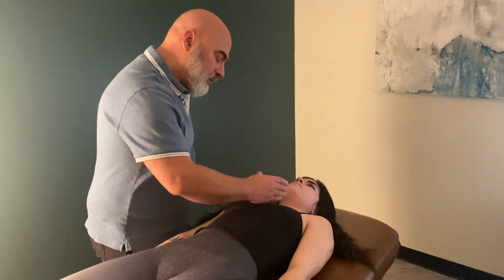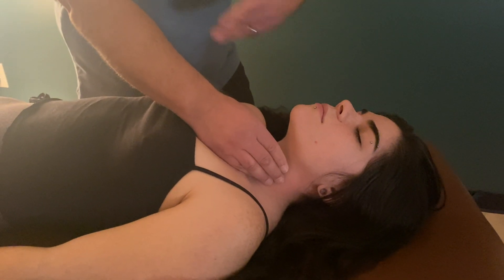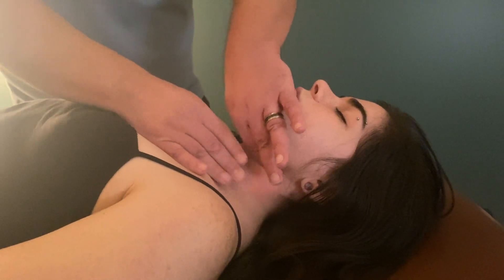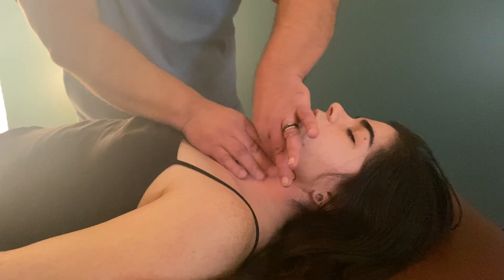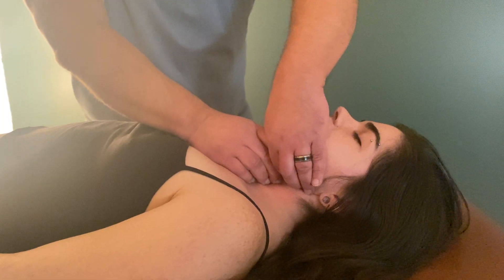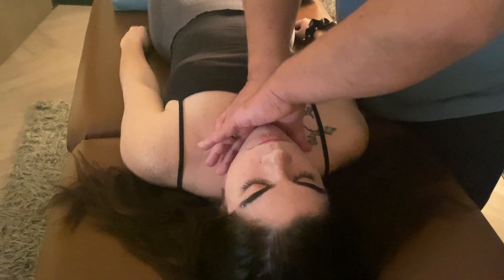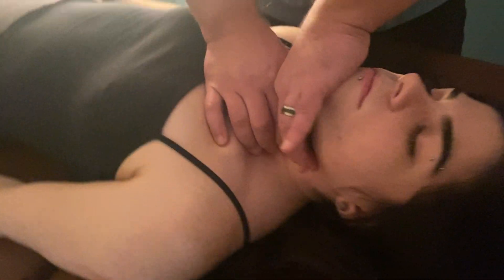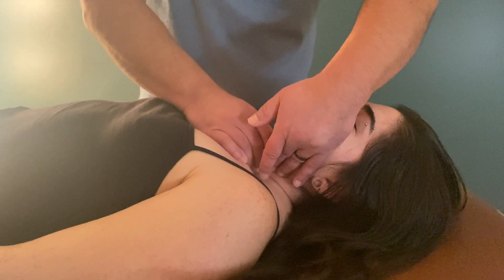Trachea cervical aspects and cranial base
Trachea, cervical access, cranial attachments